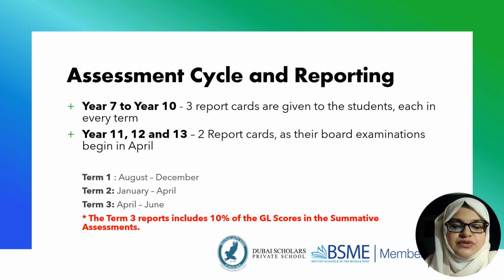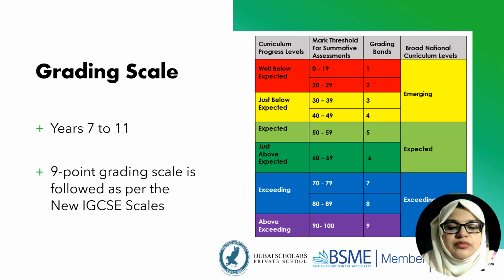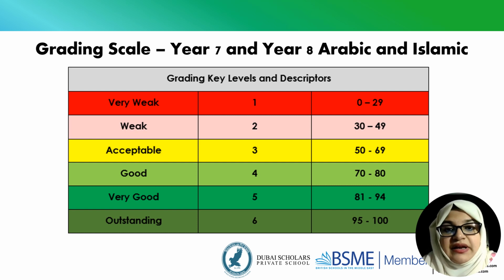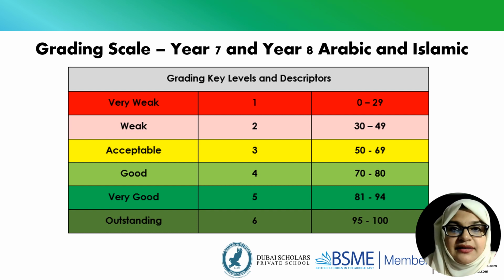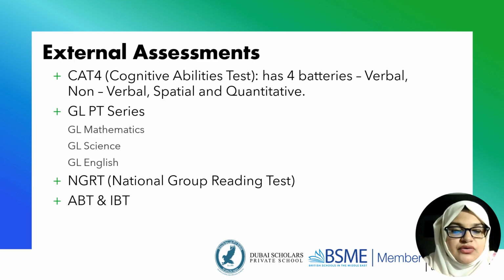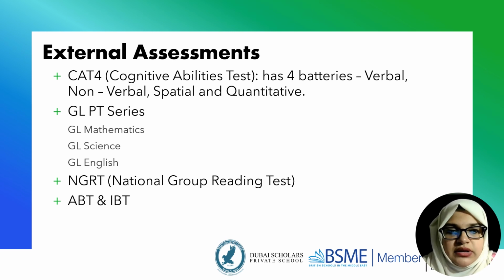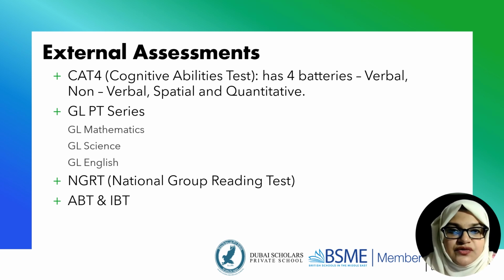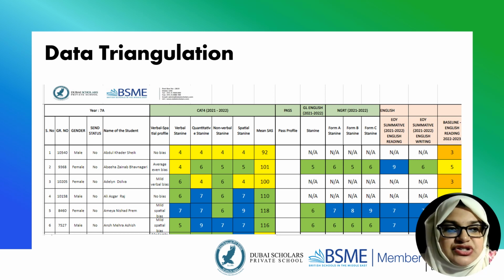Data & Assessment Policy